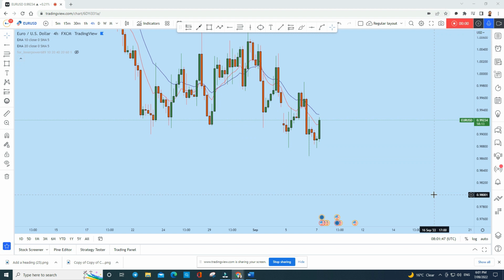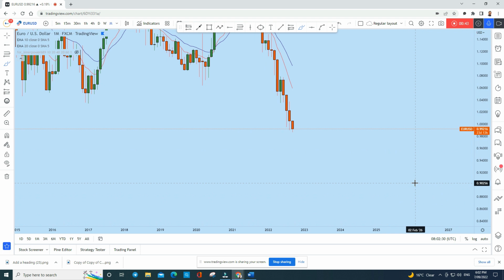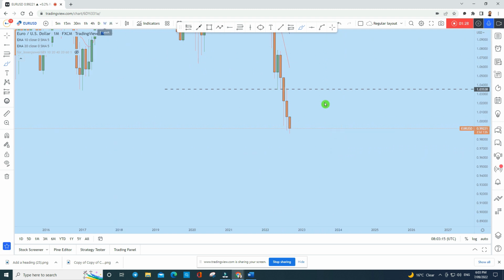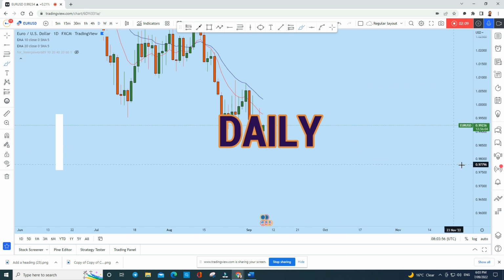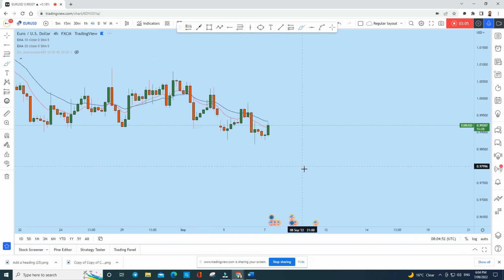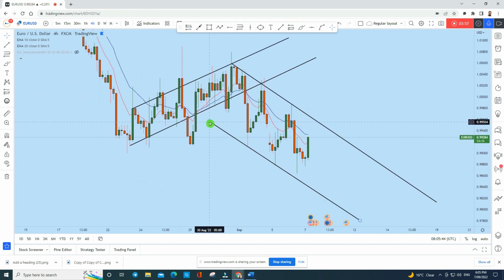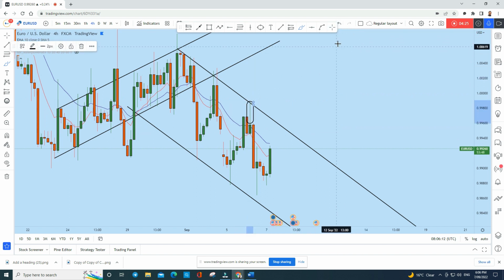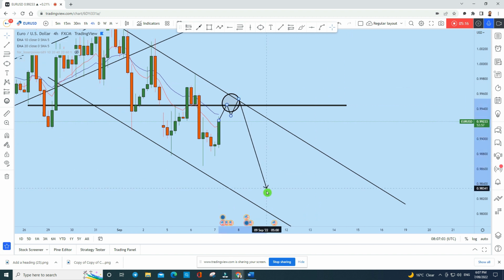EURUSD Analysis Today : Channel Trading Strategy